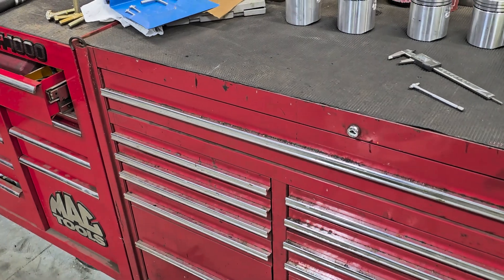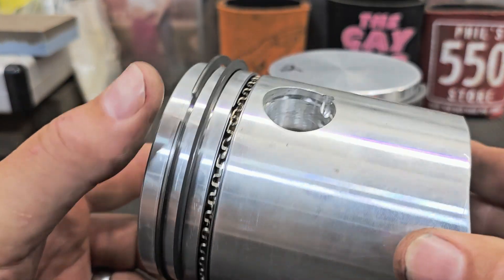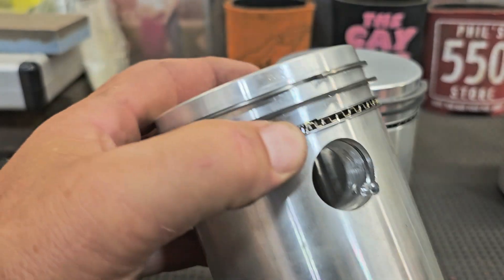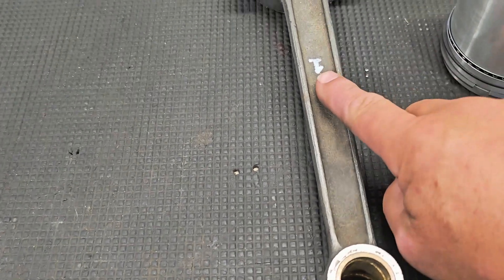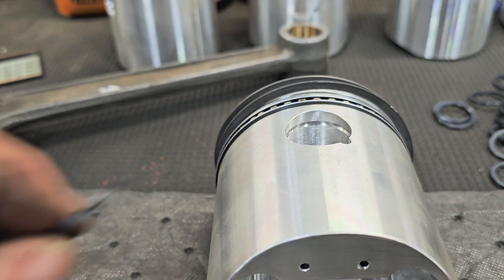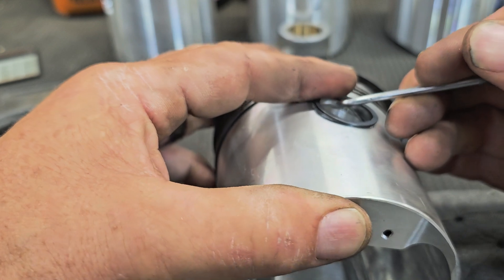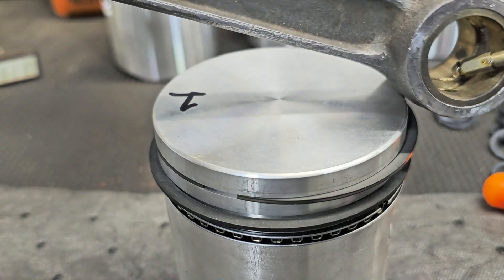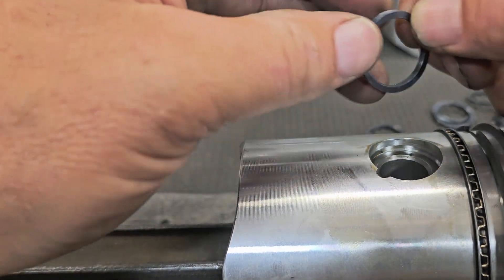1920 Nash Part 19 "Pistons and Pins"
1920 Nash Part 19 "Pistons and Pins"